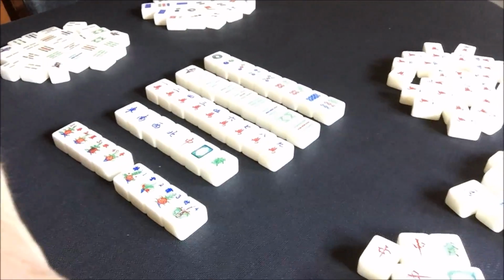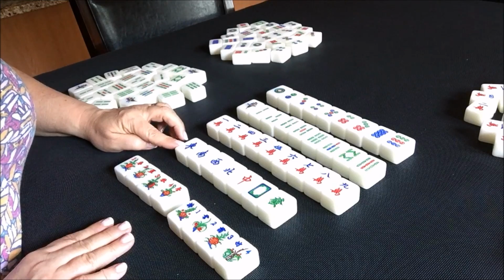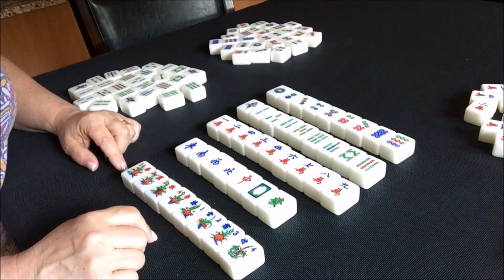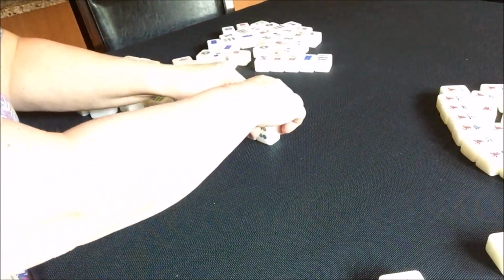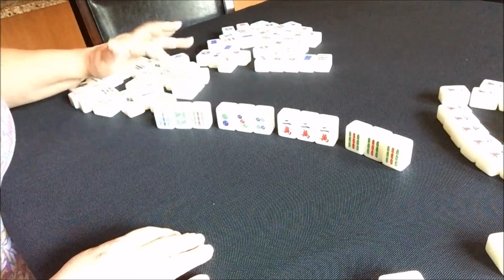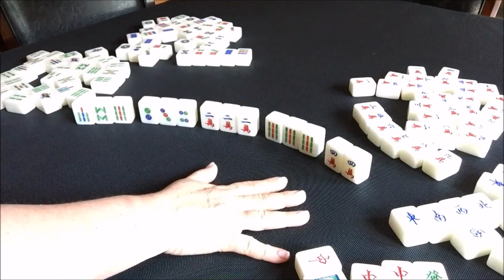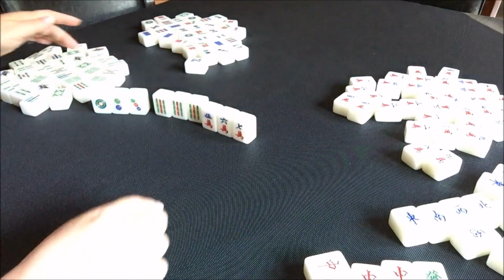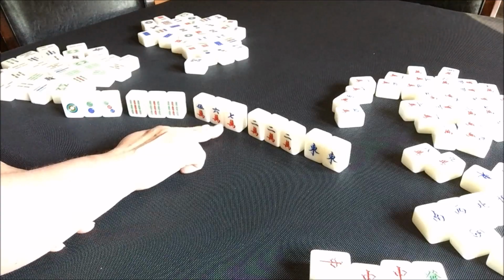Hong Kong Mahjong Lesson 1 The Tiles and Sets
Learn how to play mahjong!  This is Cantonese style using Hong Kong scoring.  It’s the quickest version to learn and the easiest way to play.

This would not only help me continue to create content that interests you but it would help others find this channel!